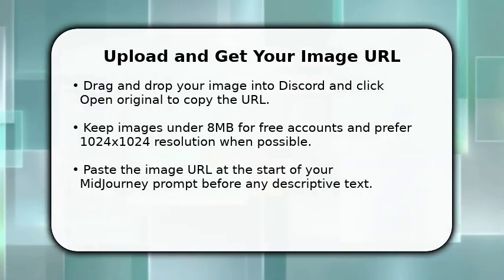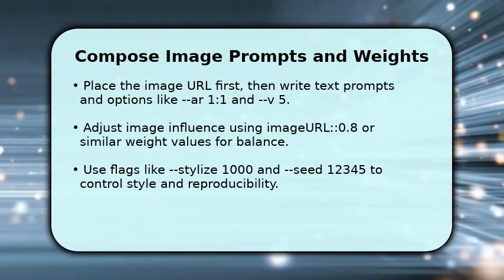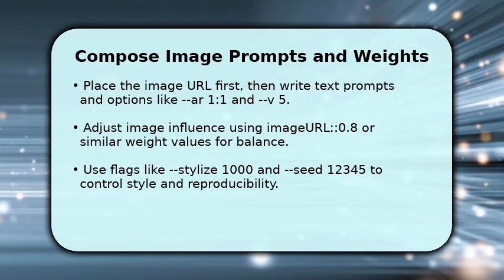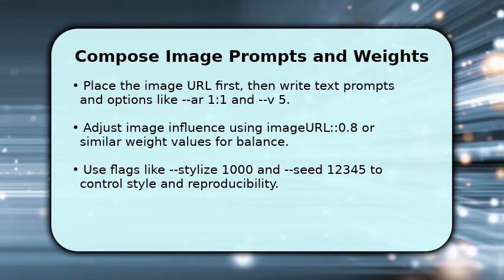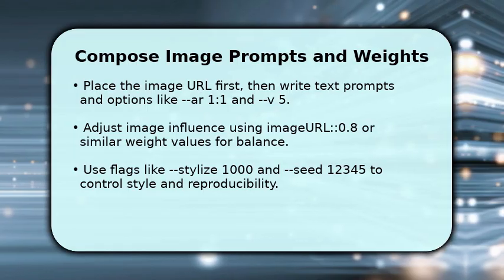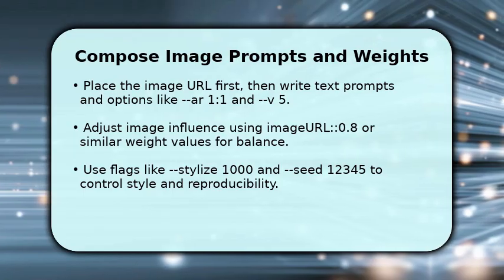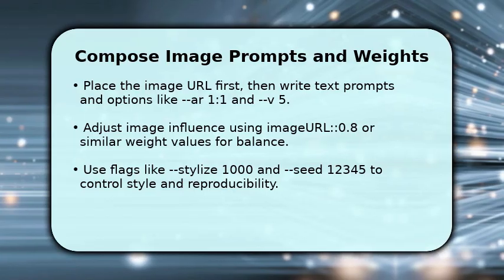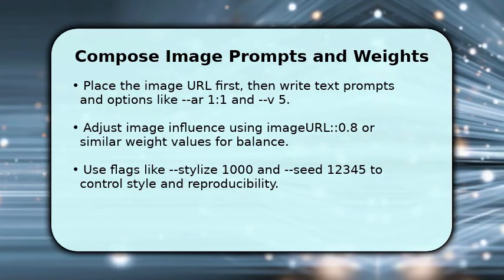How to Use Your Own Image in Midjourney (updated)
How to Use Your Own Image in Midjourney (updated) | 🔒 Surfshark VPN Deal — Stay private and secure. $1.99/mo + 3 Months Free ▸

Discover the art of incorporating your own image into Midjourney, a creative journey that blends personal expression with digital mastery. This guide provides step-bythy techniques and tips for artists looking to infuse their unique style into immersive experiences.

Midjourney, personal artwork integration, creative process guidance, digital image use tutorial, artistic expression in Midjourney, step-by-step instructions for artists, infusing personal style into digital projects, mastering the creative journey with your own images, Midjourney artist tips and tricks, how to incorporate selfies effectively, personalized art creation